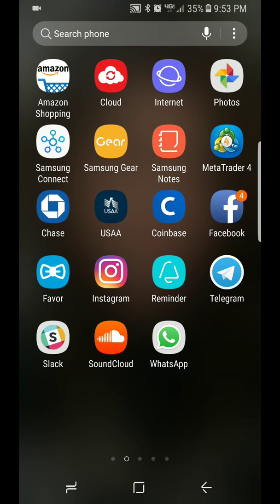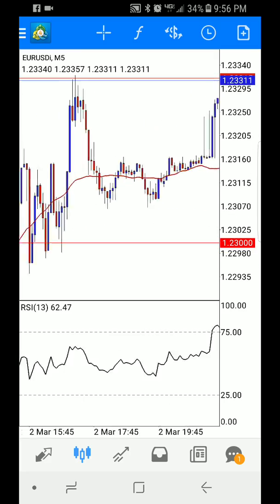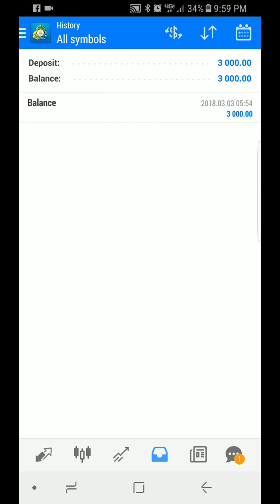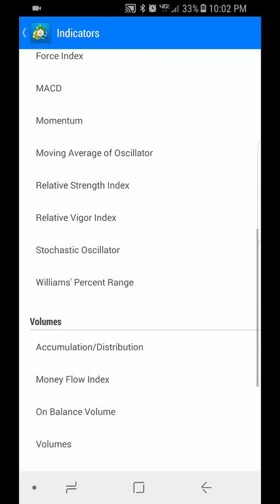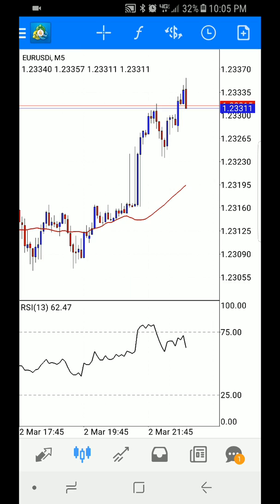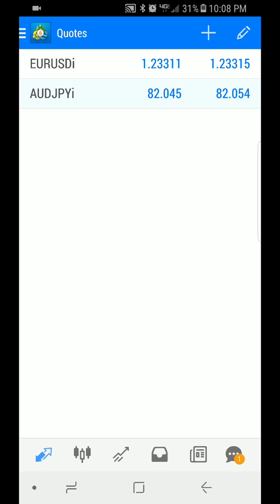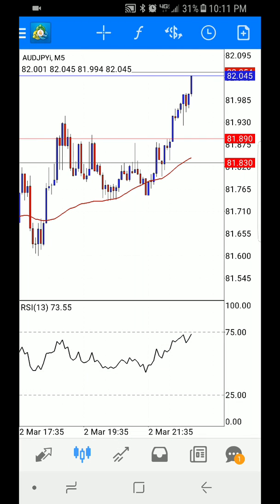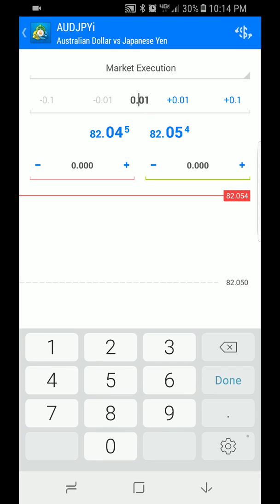MFX 1 How to use Metatrader 4